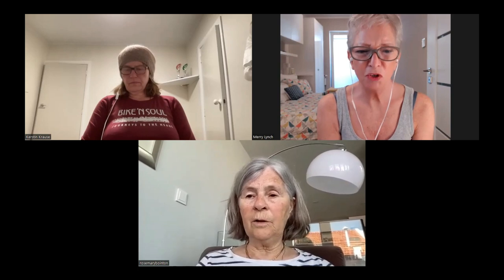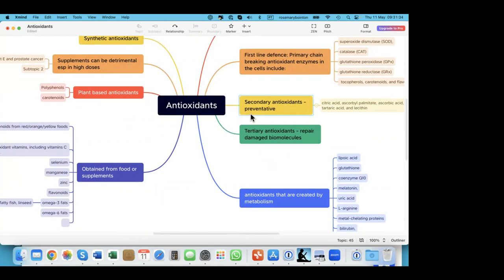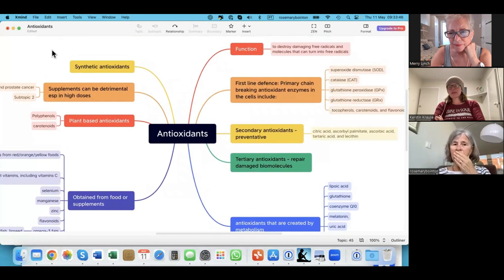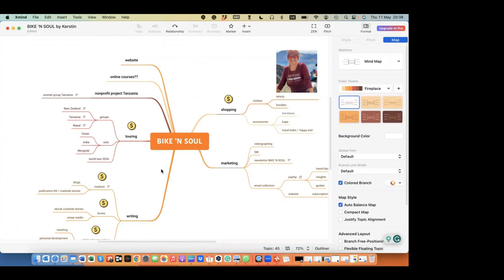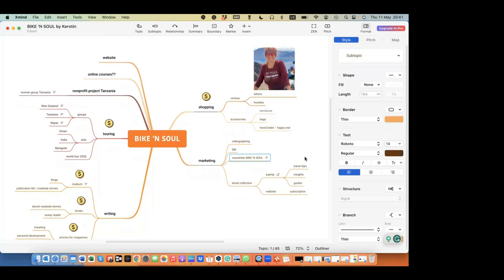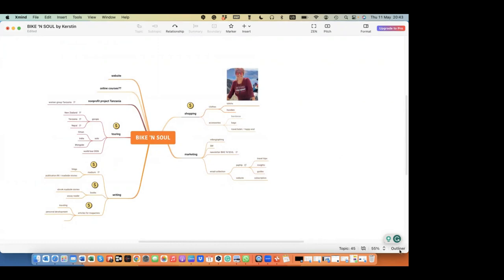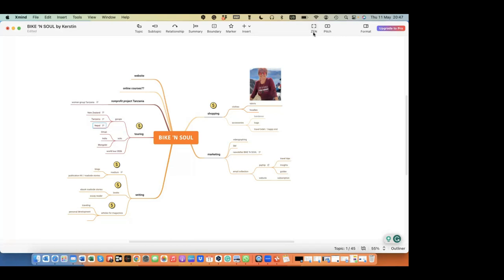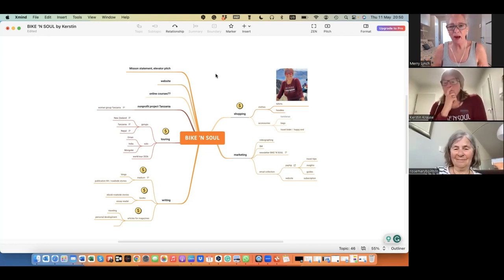How to use XMind for Midlife Transitions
Listen as Kerstin Krause of @ridewithbikeandsoul  Rosemary Bointon of   Long Life Fun Life and Merry Lynch of Braving Midlife describe how they use the program XMind to compartmentalize and thrive in midlife.

XMind is a tool you can use for nearly anything in life. Find out how three midlife women from different parts of the world, from very different backgrounds and different goals are using XMind in their lives.

1. Mind Mapping: Xmind is primarily used for creating mind maps to visualize ideas and thoughts. It helps you to organize your ideas in a logical and structured way and to make connections between different concepts.
2. Project Management: Xmind can be used as a project management tool as you can integrate it with project management systems such as Trello and Asana to make tracking progress easier.
3. Brainstorming: Xmind is a great tool for brainstorming ideas as it can help you generate ideas and organize them in a way that makes sense.
4. Presentation: Xmind can be used to create engaging and interactive presentations that can be used for training, workshops, or educational purposes.
5. Collaboration: Xmind allows multiple people to collaborate on a single mind map in real-time, which is ideal for team projects where different people may have different ideas and perspectives.
Overall, Xmind is a versatile tool that can be used for a wide range of tasks, from organizing ideas to managing complex projects. Its intuitive interface and wide range of features make it a popular choice among businesses, students, and educators. and midlife women on a journey.